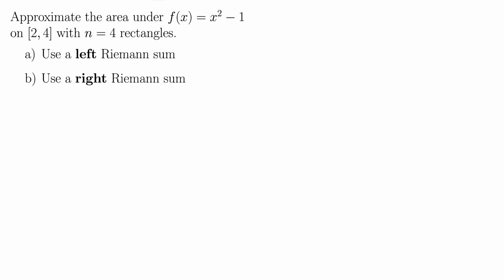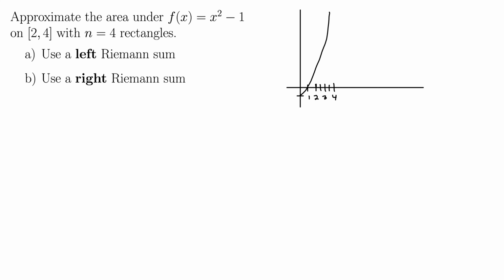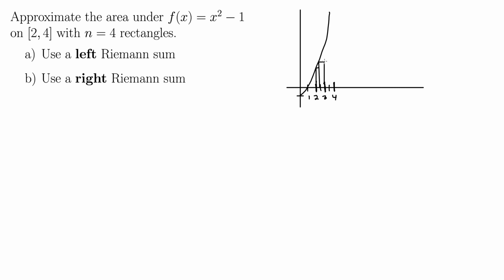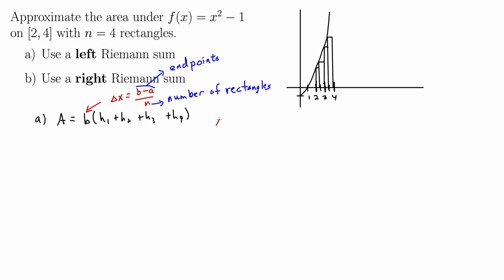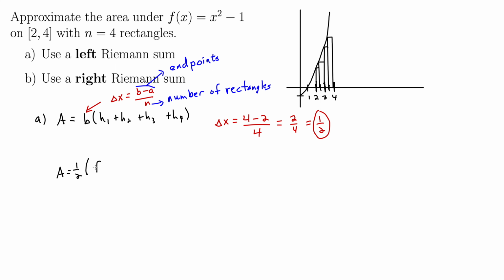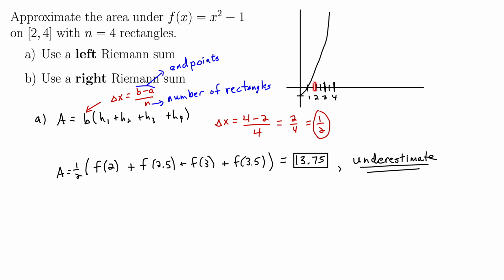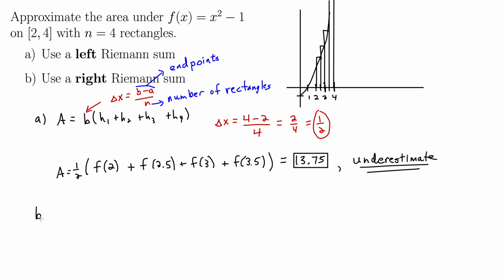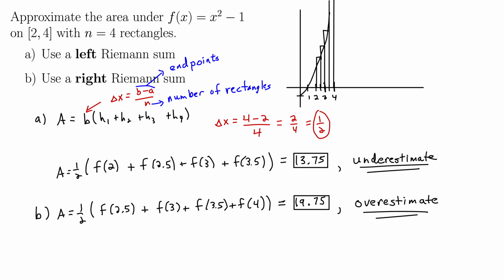Right and Left Riemann Sums (n=4) for Area Under a Parabola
This example shows a parabola and asks us to compute the area under it using right and left Riemann sums. Here, we use four rectangles and evaluate the function at various points to get the rectangle heights. Note that the left endpoints give an underestimate, and the right endpoints give an overestimate.